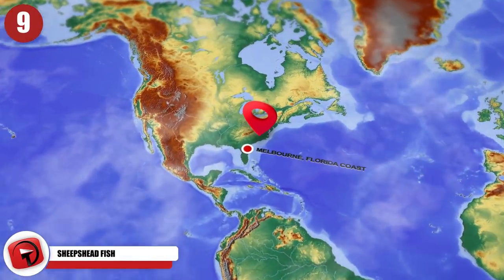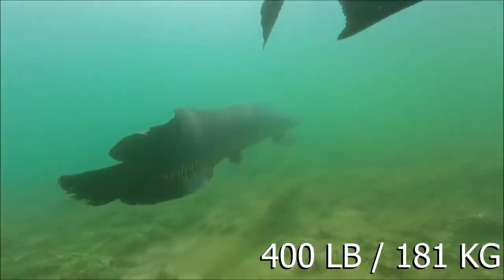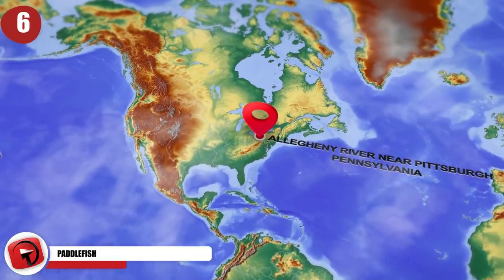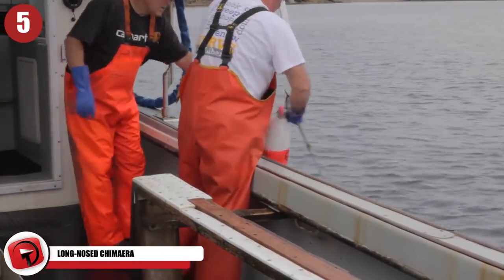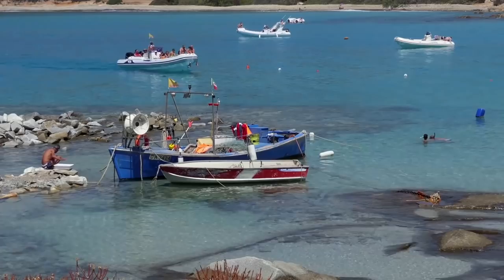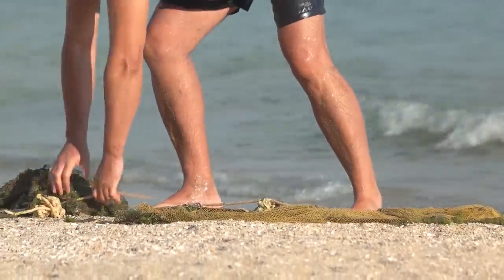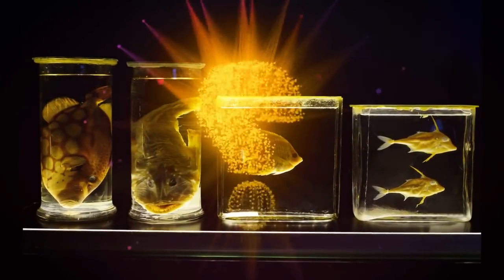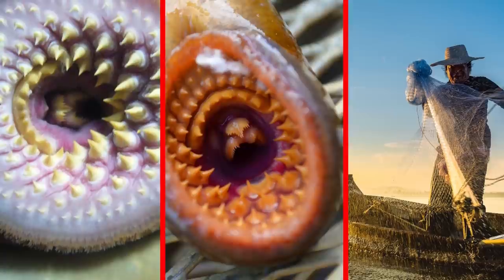9 Most Bizarre Recent Catches!